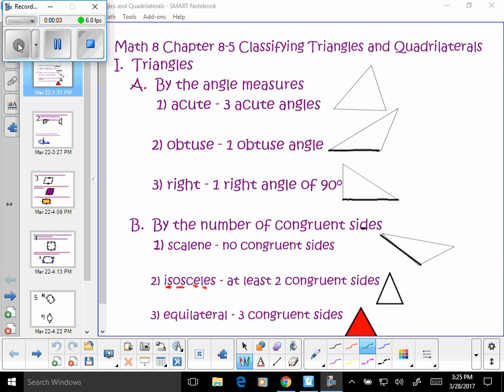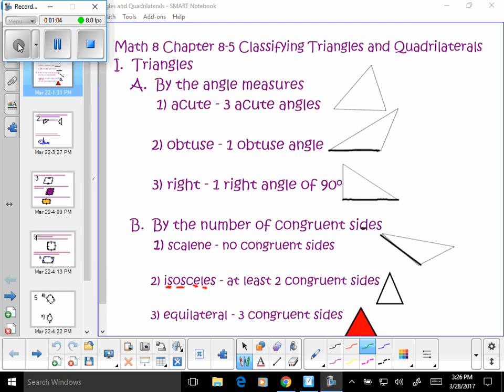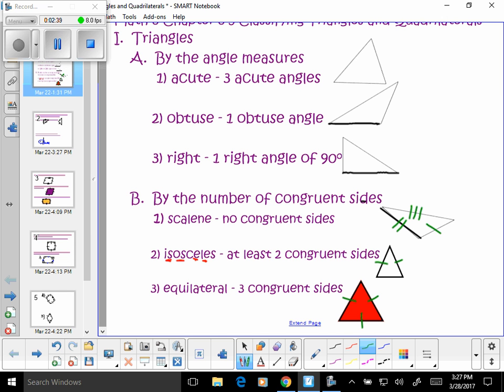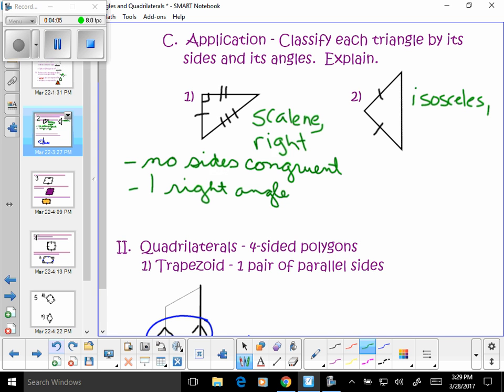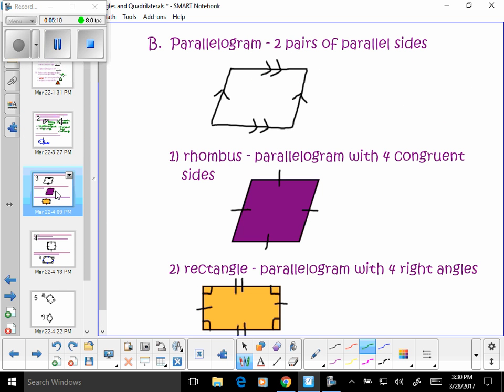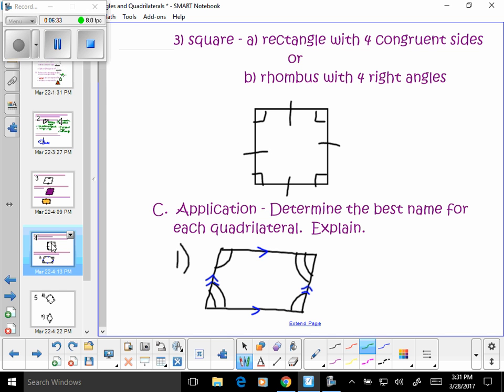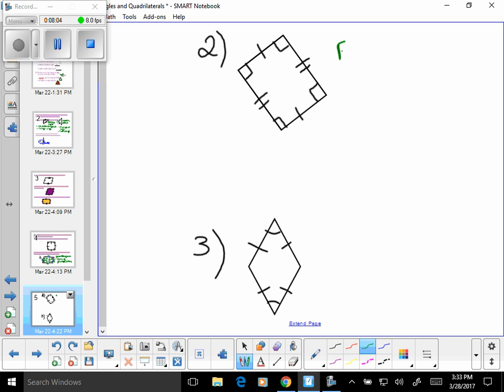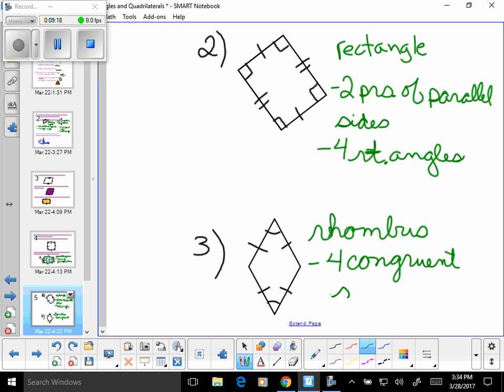Chapter 8 5 Classifying Triangles & Quadrilaterals